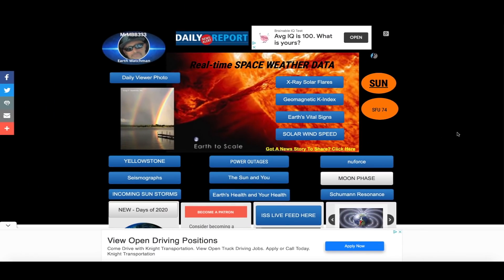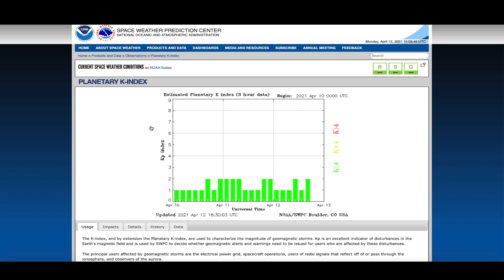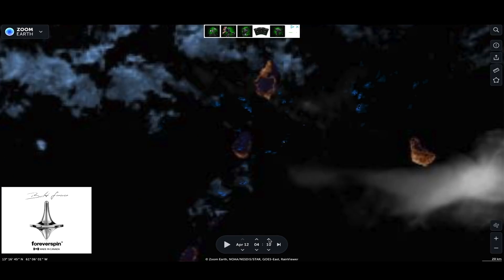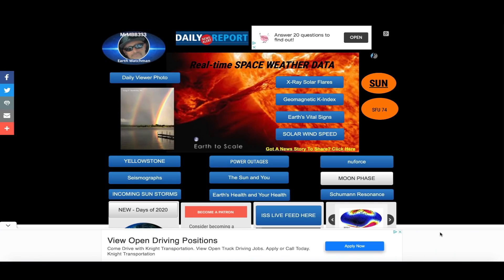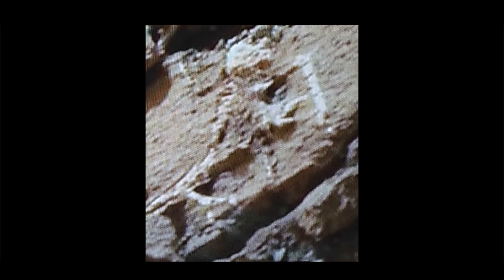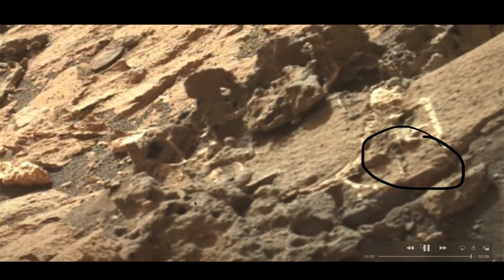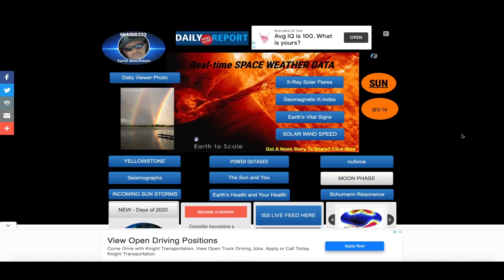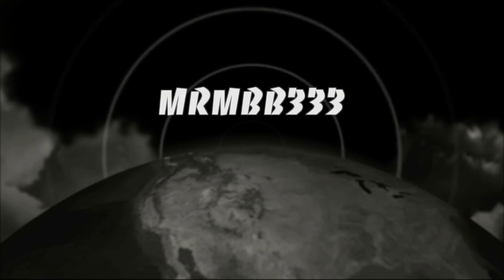*NEW* - LARGE Skeleton / Bones Appear in MARS Surface Photos!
Mars Curiosity Rover Image (sol 1028 )